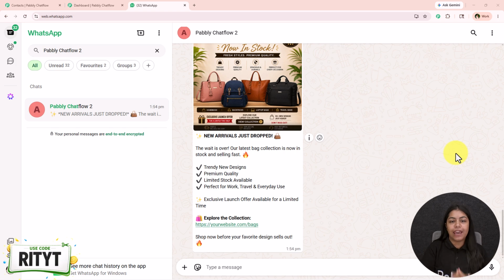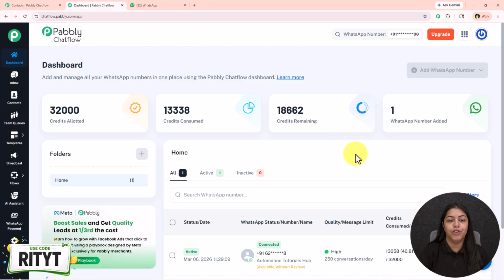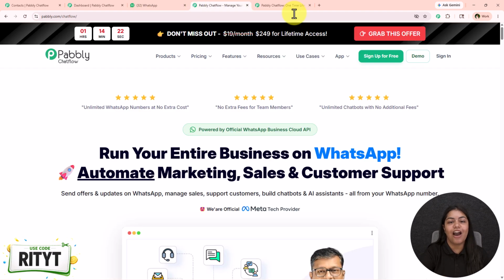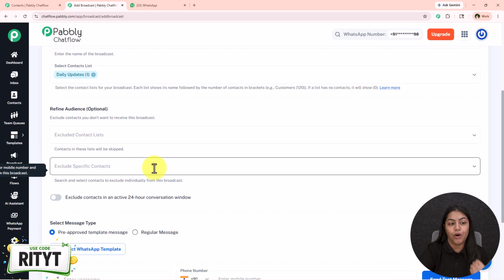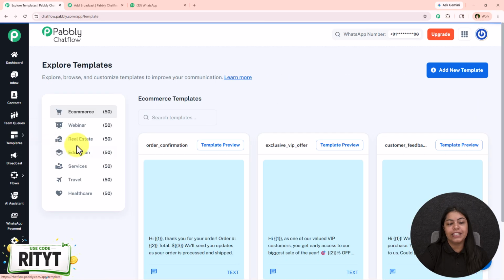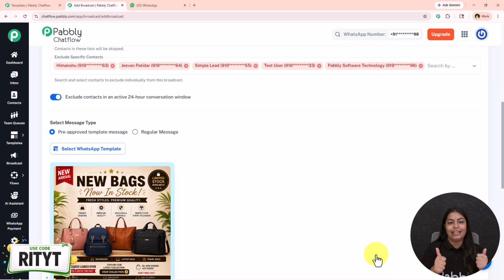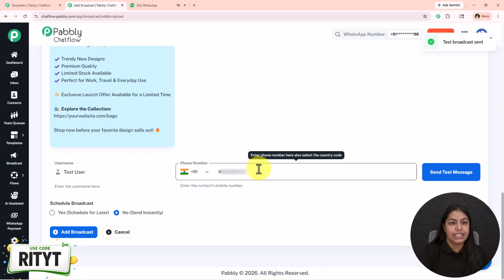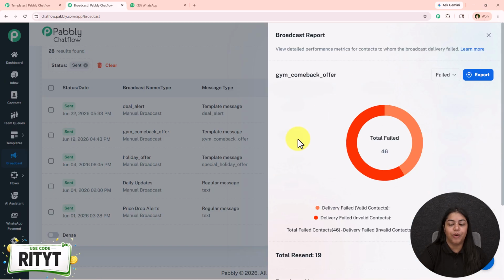The WhatsApp Broadcast Hack Every Business Needs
this tutorial reveals the WhatsApp broadcast hack that every business needs to reach more customers, increase engagement, and boost sales with smart automation. it is beginner friendly and perfect for business owners, marketers, ecommerce stores, agencies, and startups.
you will learn how to create high-converting broadcast campaigns, segment your audience, personalize messages, schedule broadcasts, and automate follow-ups without manual effort. this helps improve delivery, increase replies, and maximize campaign performance.
by using the right WhatsApp broadcast strategy, businesses can promote offers, announce new products, re-engage customers, and build long-term relationships through consistent communication.

🎯 Use Case: With this tutorial, you'll learn the WhatsApp Broadcast hack every business needs using Pabbly Chatflow Broadcast. Send personalized bulk messages, promotions, offers, reminders, and updates to thousands of customers in just a few clicks. This eliminates manual messaging, saves time, improves customer engagement, and helps businesses scale their WhatsApp marketing effortlessly.